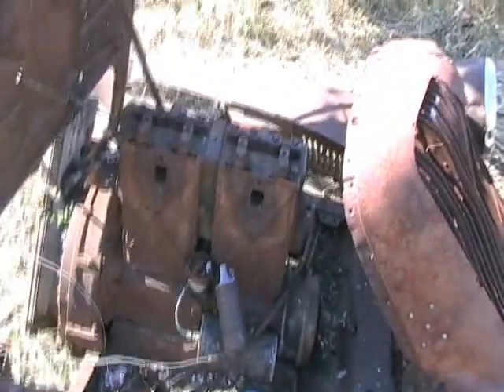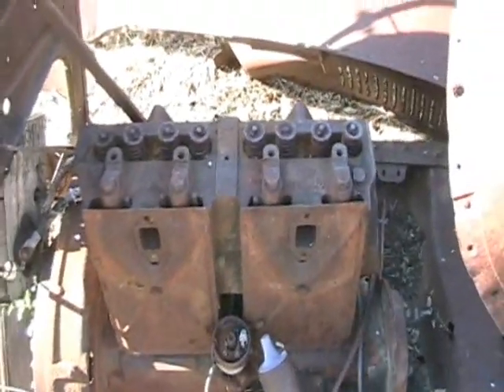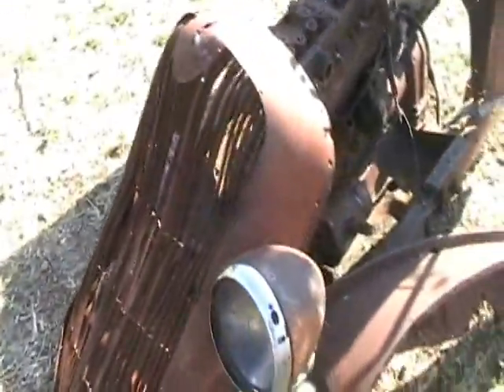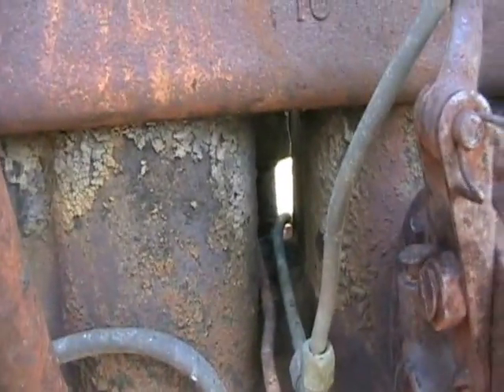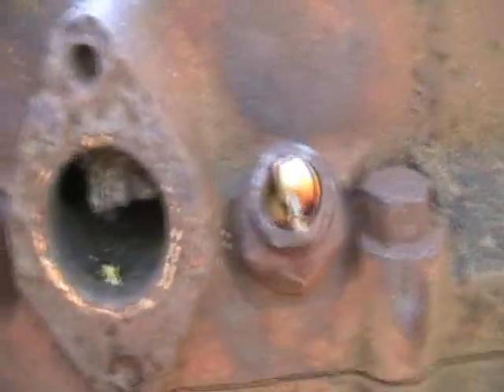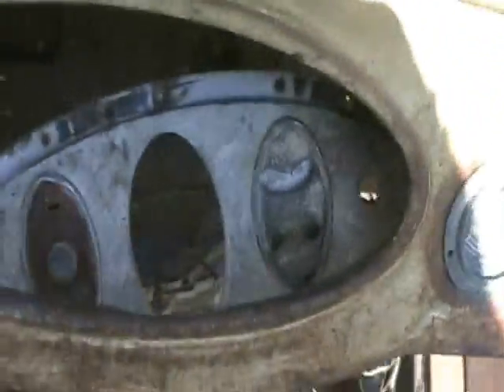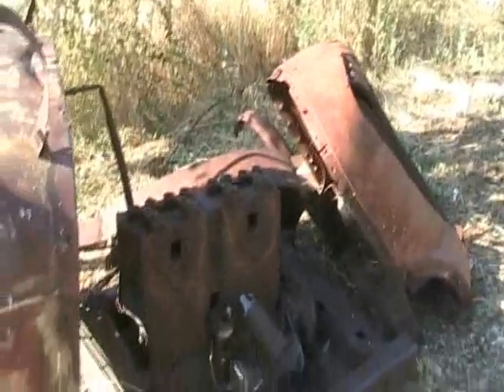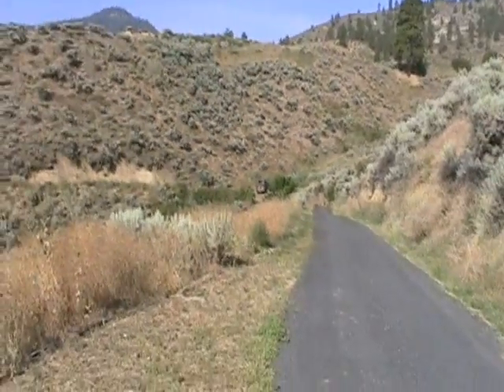dual overhead wasp nests and a honeycomb firewall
old chevy 4 cylinder engine